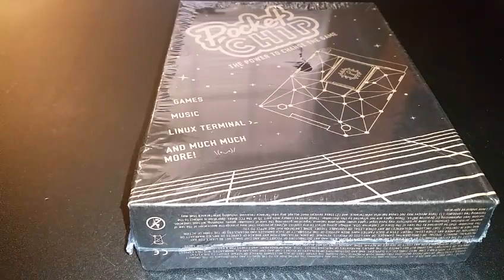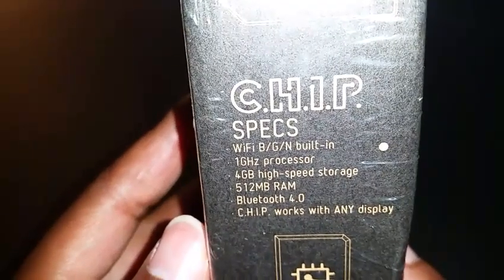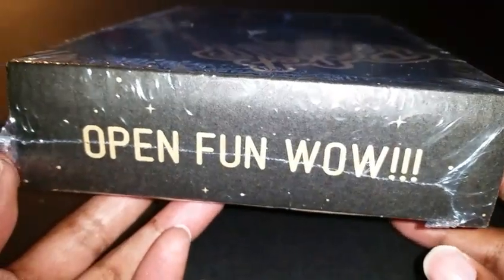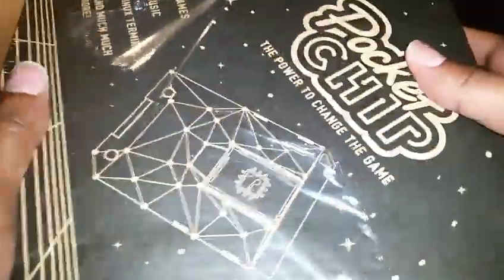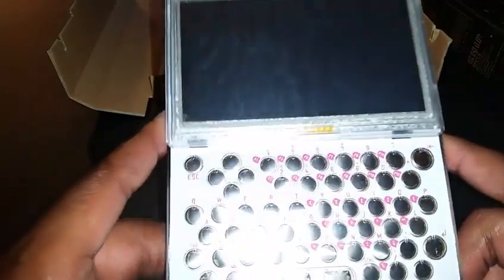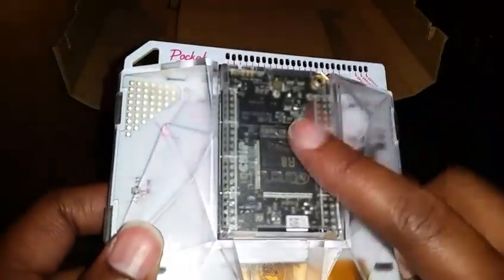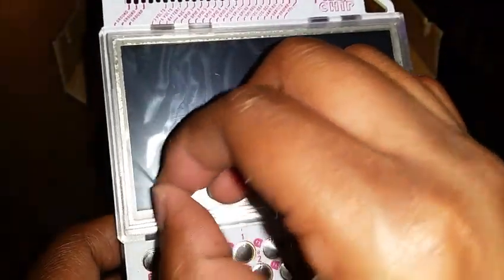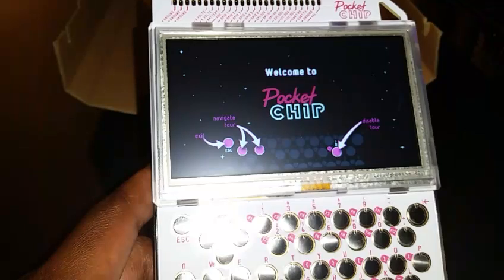Pocket C.H.I.P. Unboxing & First Look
Unboxing and first look at the Pocket C.H.I.P now keep in mind that it's the first time I've had hands on with the chip so it's a bit of a wonky first experience.